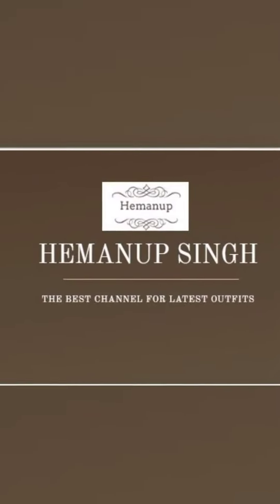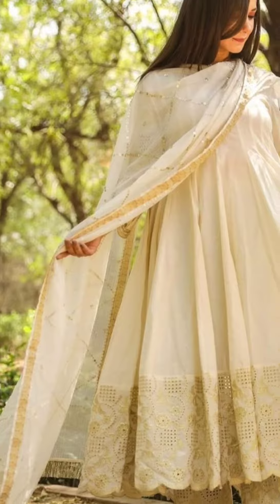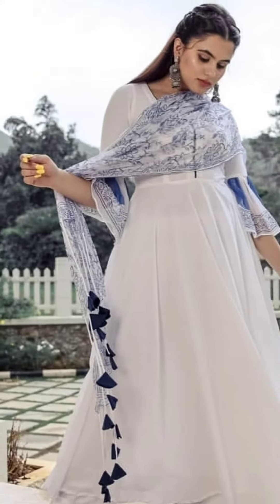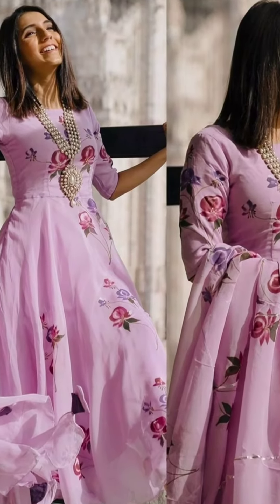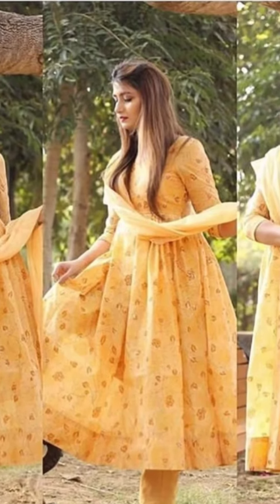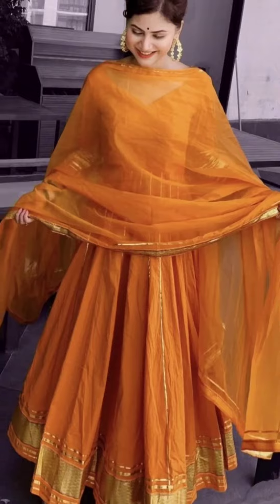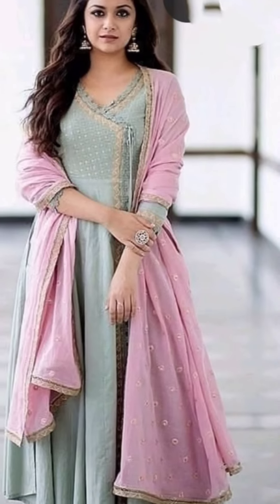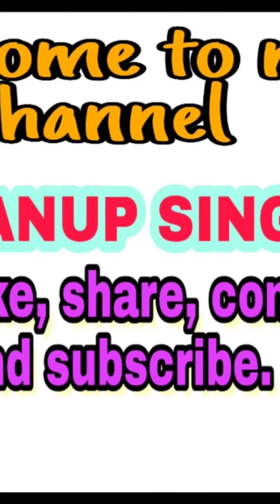Anarkali with plazzo pant suit design for summer/frock style Kurti ideas with plazzo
Hello everyone, welcome back to my hemanup channel.
In today's video I m shared frock style  anarkali  cotton Kurtis with plazzo pants ideas for summer season .

Frock style Kurtis with plazo pants
Latest Kurti design
Frock kurti with plazzo 2020
Cotton plazzo suit kurta
Plazzo with anarkali kurti
Daily wear plazzo dress
Palazzo with frock Kurtis collection
New plazo frock style
New designer plazo with anarkali suit
New designer cotton suit for summer
New designer anarkali Kurtis with plazzo
Simple suit with plazzo ideas